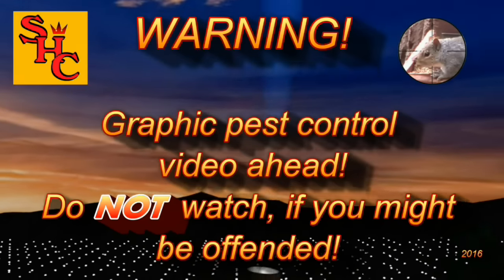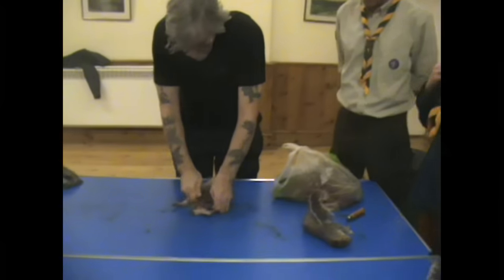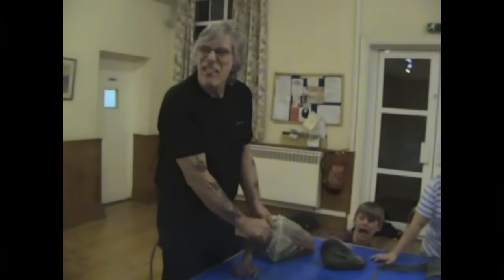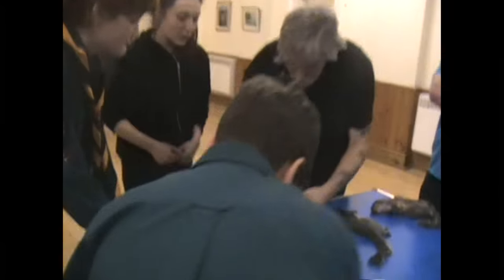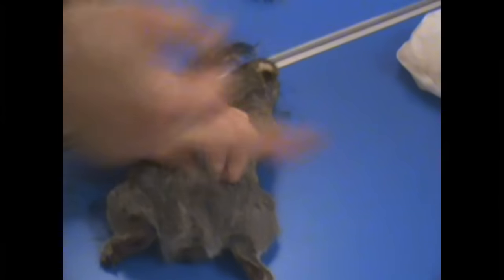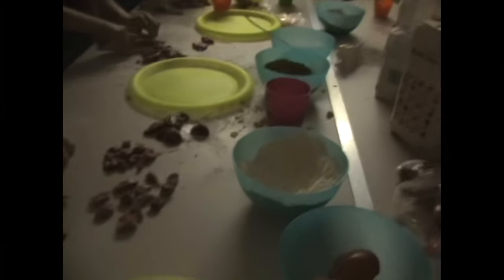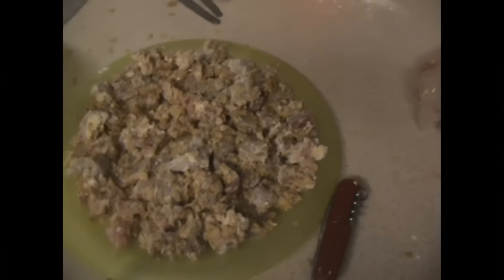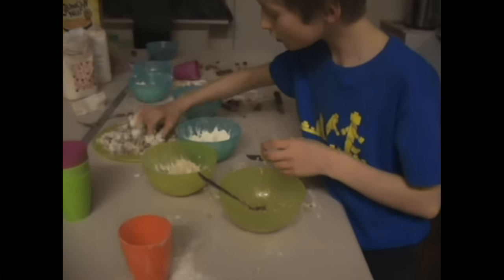Scouts Cooking and Eating Squirrels.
We get asked on a regular basis, "do you eat them?". We have and do, but this is where the majority of ours go. It does feature at the beginning of another video of ours, but now our standard reply will be to use this video as our answer.